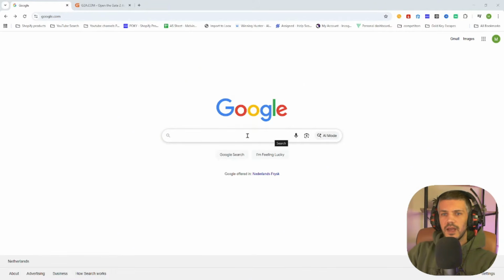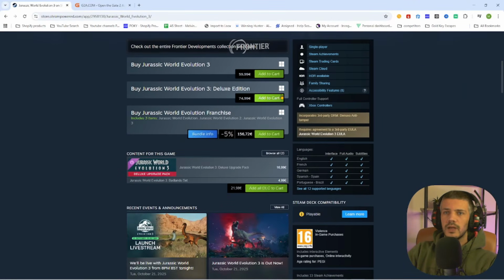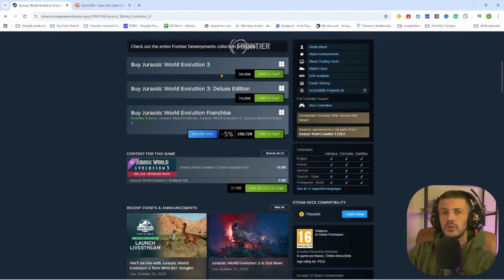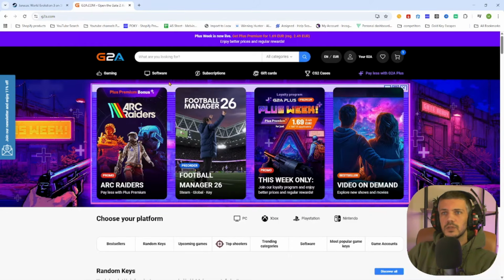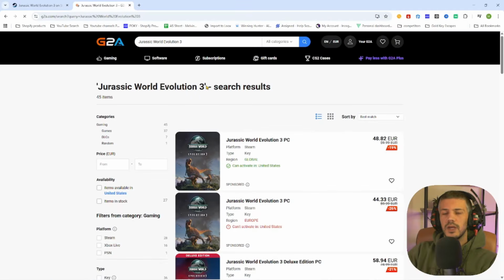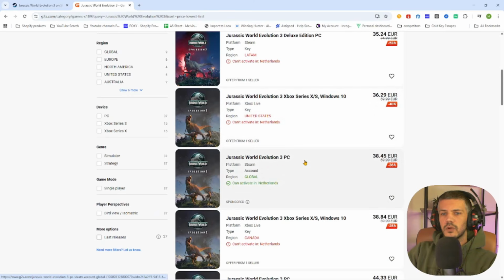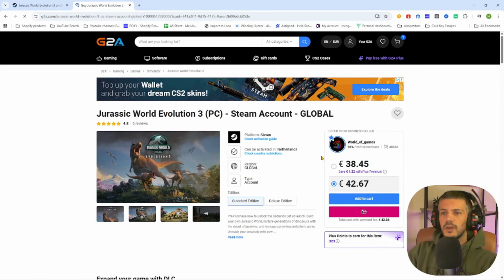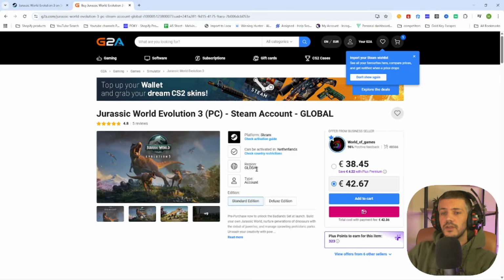How To Download Jurassic World Evolution 3 on PC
In this video, I’ll show you exactly how to download Jurassic World Evolution 3 on PC safely and easily. Follow this step-by-step tutorial to install and start playing Jurassic World Evolution 3 on your computer or laptop in just a few minutes!

🔹 Learn how to download Jurassic World Evolution 3 on PC
🔹 Discover how to install Jurassic World Evolution 3 in PC
🔹 See how to get Jurassic World Evolution 3 game download for free
🔹 Find out how to download Jurassic World Evolution 3 in laptop